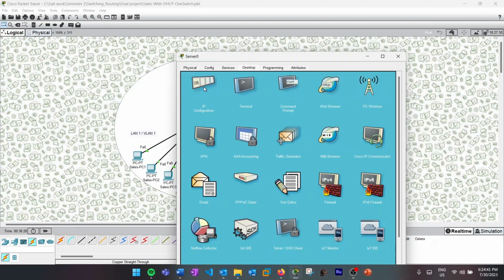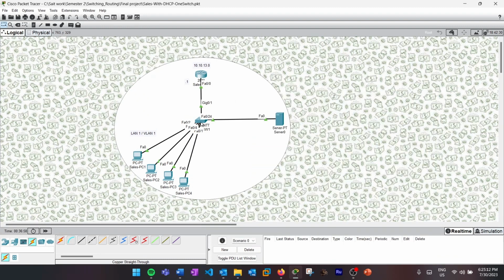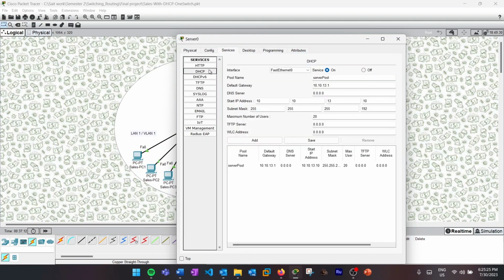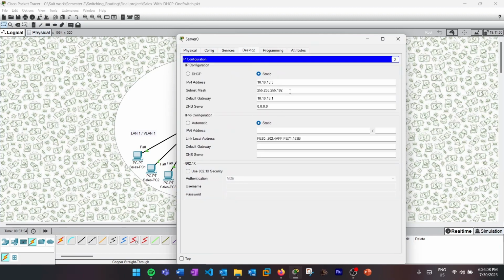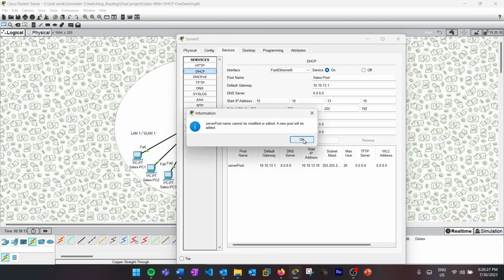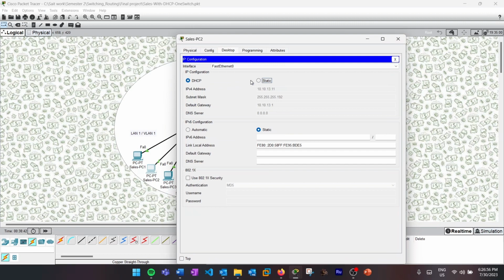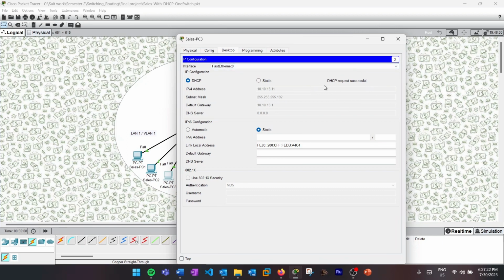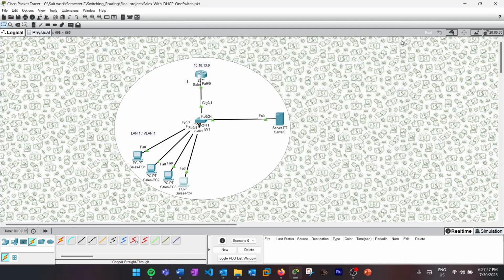Cisco Packet Tracer - How to create a DHCP Server on a small network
Cisco packet tracer tutorial on how to create a DHCP Server.